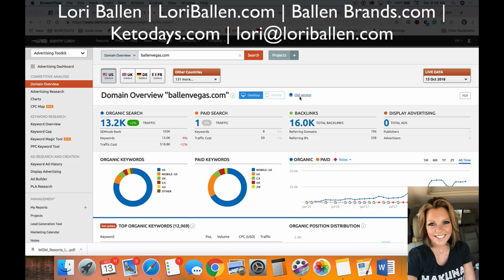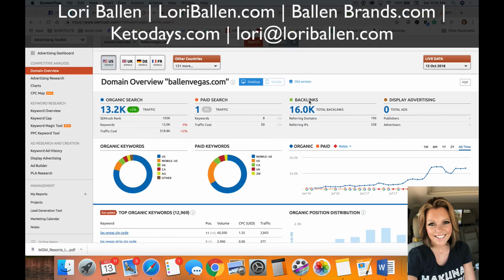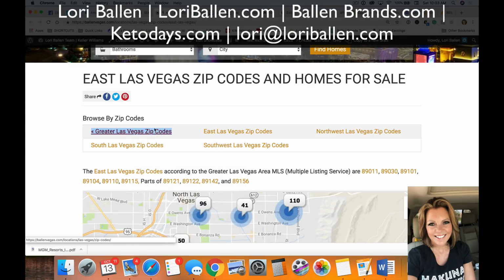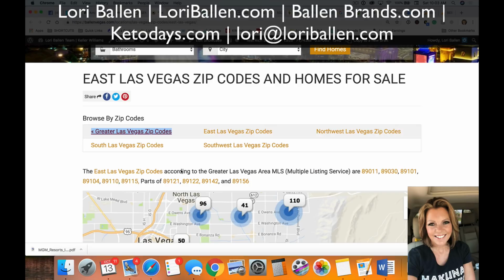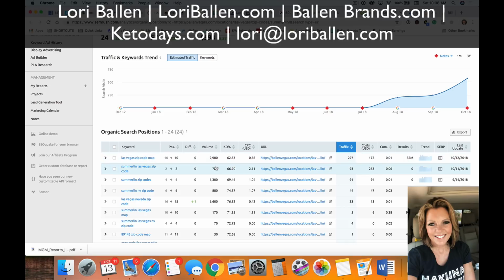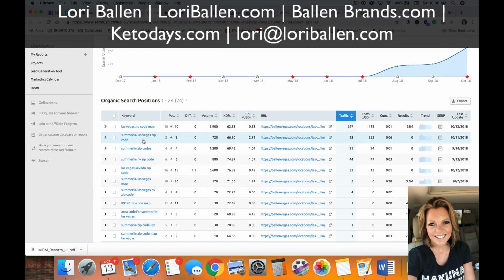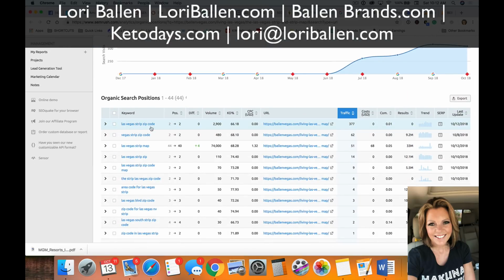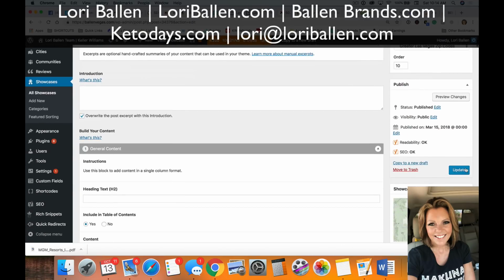How To Stop One page from Stealing Keyword Rankings from Another